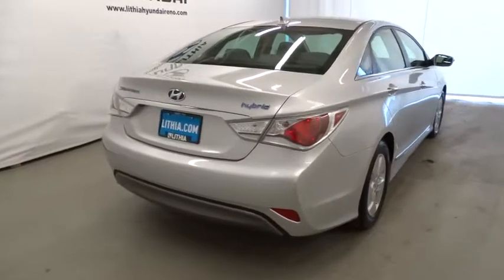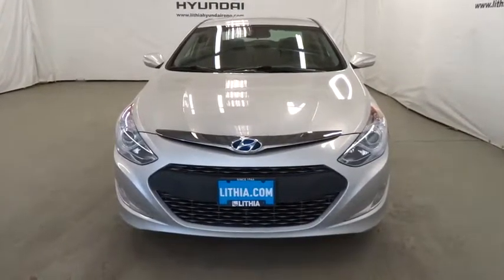2011 HYUNDAI SONATA Reno, Carson City, Northern Nevada, Sacramento, Roseville BA012152A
2011 HYUNDAI SONATA
2011 HYUNDAI SONATA 4DR SDN 2.4L AUTO HYBRID - Stock#: BA012152A - VIN#: KMHEC4A46BA012152

Silver Frost Metallic exterior and Gray interior, Hybrid trim. EPA 39 MPG Hwy/34 MPG City! Extra Clean, GREAT MILES 50,174! Bluetooth, CD Player, Keyless Start, iPod/MP3 Input, Alloy Wheels, Hybrid, Satellite Radio. CLICK ME!br /br /br /Approx. Original Base Sticker Price: $25,800*. br /br /KEY FEATURES ON THIS HYUNDAI SONATAbr /Hybrid, Satellite Radio, iPod/MP3 Input, Bluetooth, CD Player, Aluminum Wheels, Keyless Start MP3 Player, Remote Trunk Release, Keyless Entry, Child Safety Locks, Steering Wheel Controls. Hyundai Hybrid with Silver Frost Metallic exterior and Gray interior features a 4 Cylinder Engine with 166 HP at 6000 RPM*. Serviced here, Non-Smoker vehicle. br /br /HYUNDAI SONATA: BEST IN CLASSbr /The Insurance Institute for Highway Safety named the Hyundai Sonata a Top Safety Pick, earning the highest scores of Good in front, rear, side-impact and roof strength tests. -USnews.com. Great Gas Mileage: 39 MPG Hwy. br /br /MORE ABOUT USbr /Lithia Hyundai of Reno sells new Hyundai's, certified pre-owned Hyundai's, and used cars, trucks, and SUV's! We have excellent finance options as low as 0% on select models, in addition to all avilable Hyundai incentives and rebates! We also specialize in second chance financing! We are located in Northern Nevada at 2620 Kietzke Ln. Our hours are Monday-Saturday 8: 30am - 8pm and Sundays 10am - 6pm. 100% customer satifaction is our priority! Price contains all applicable dealer incentives and non-limited factory rebates. You may qualify for additional rebates; see dealer for details.br / Some of our Pre-Owned vehicles may be subject to unrepaired safety recalls. Check for a vehicle's unrepaired recalls by VIN